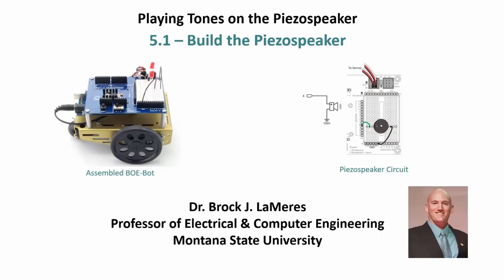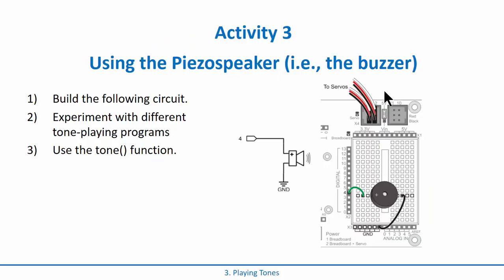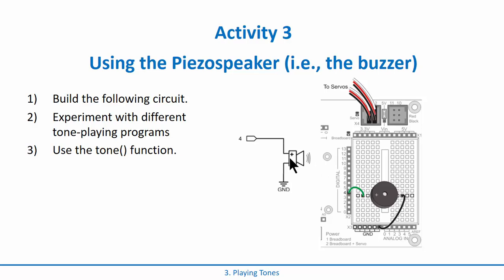Arduino-Based Robotics: 5.1 Build the Piezospeaker Circuit